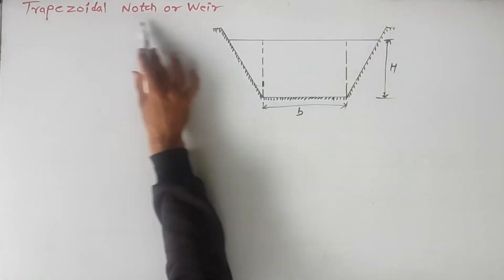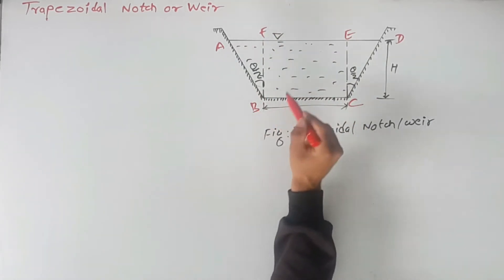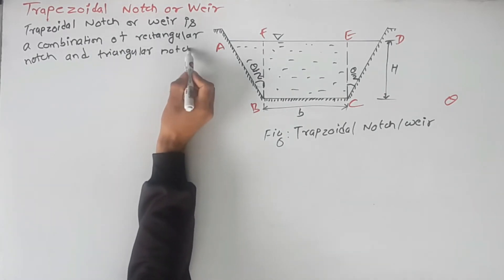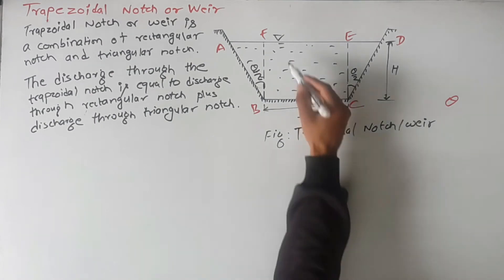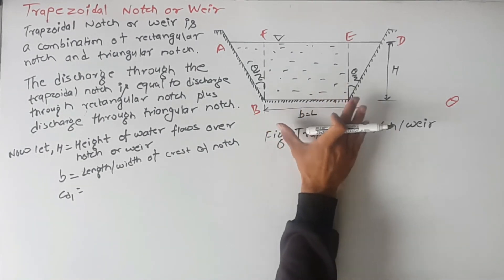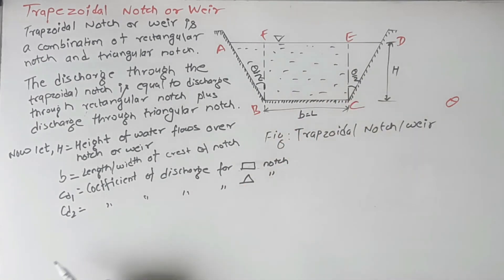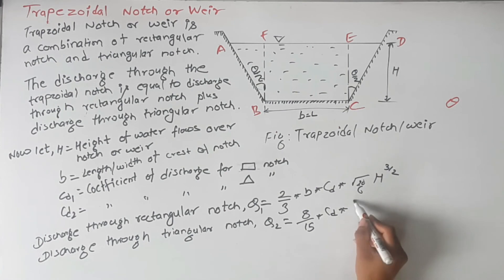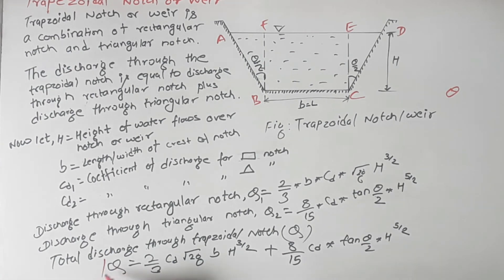Flow over Trapezoidal Notch/weirs || Fluid mechanics || Expression for rate of flow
Flow over Trapezoidal Notch/weirs || Fluid mechanics || Expression for rate of flow through trapezoidal

About this video:
This  video tutorial is about triangular notch/weir.  Here we define trapezoidal notch/weir and we derive an expression for rate of flow through trapezoidal  weir.

I hope this tutorial helps you to some extent. If you have any question or queries regarding this video tutorial write down in the comment section below.

Hi I am student of Civil Engineering. this is my channel CompetitiveEngineers.

My channel publish videos related to civil engineering topics or its subject matters. if that sounds like it could be helpful and useful for you, please join me.

competitive engineers, competitive engineer, fluid mechanics